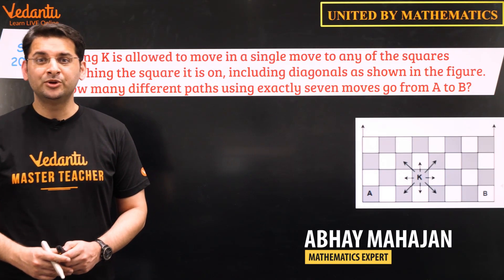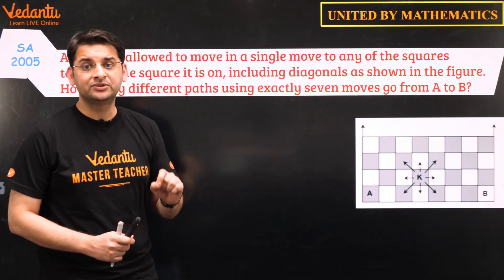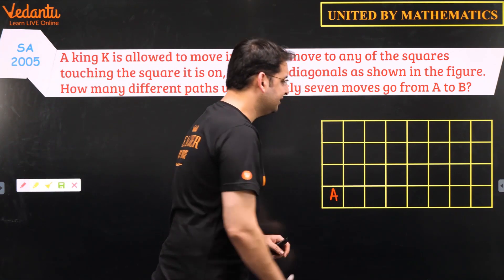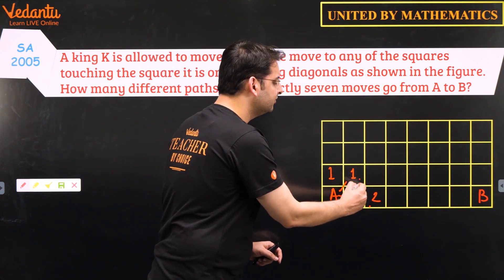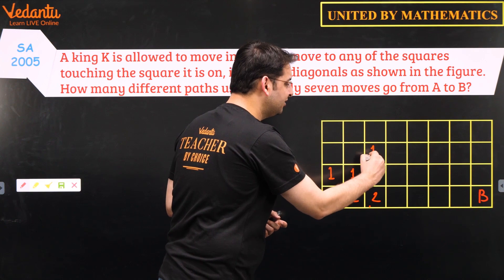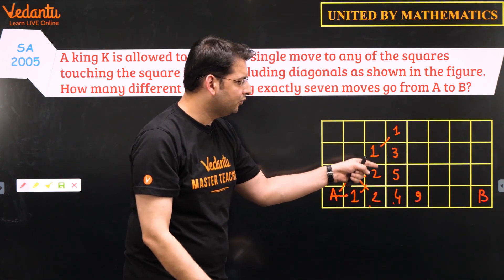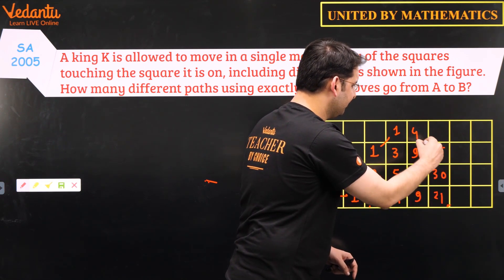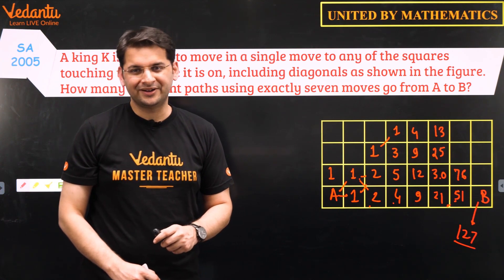Can You Solve This Chess Riddle? United by Mathematics L-3 | South African 2005 Olympiad | Abhay Sir